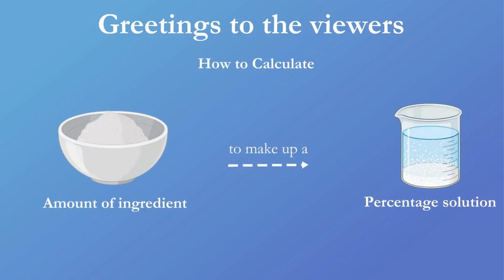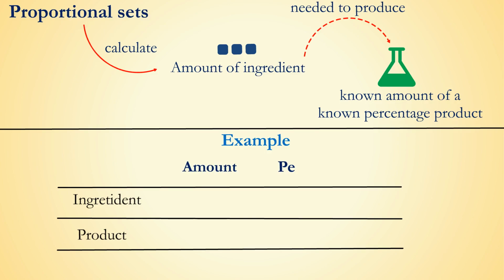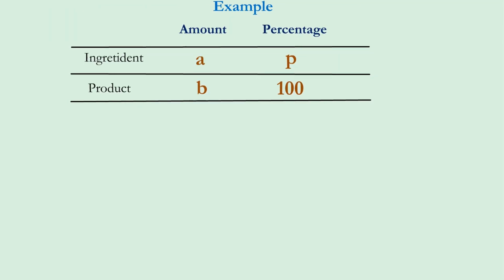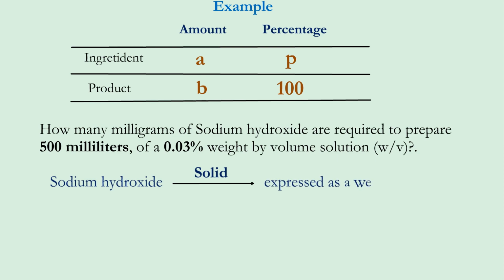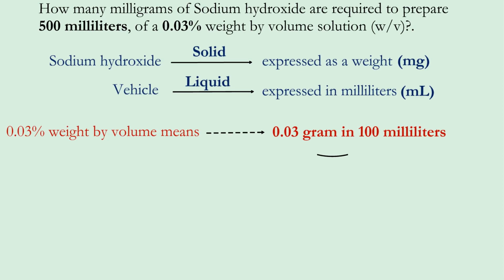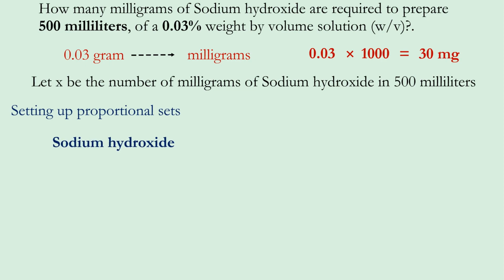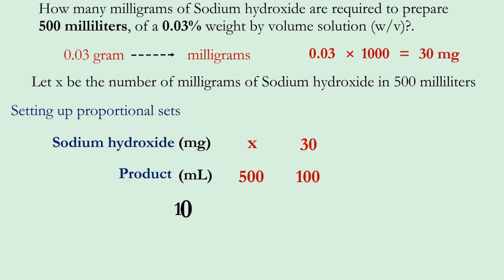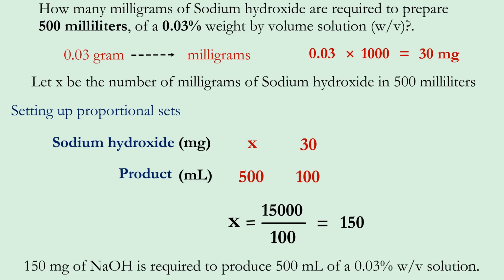Pharmaceutical calculations - Making required percentage solution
This video briefly discusses how to make required percentage solution from the given data set and an example is also included for better understanding.